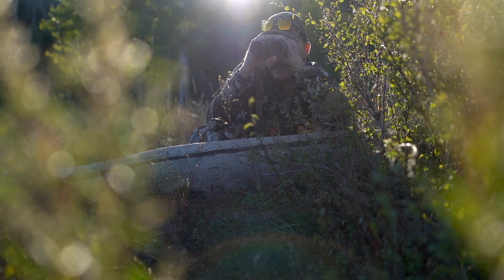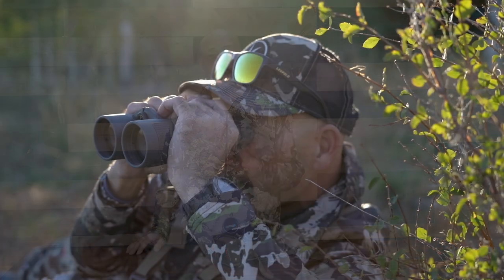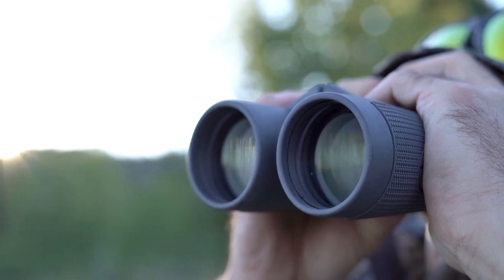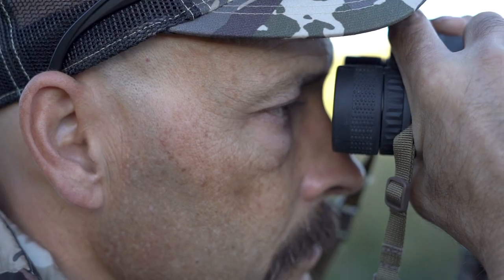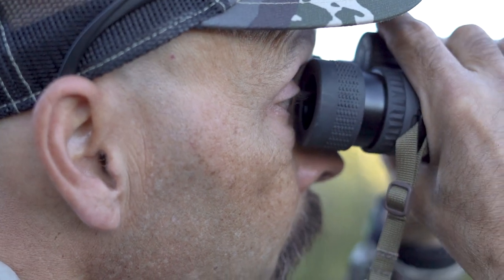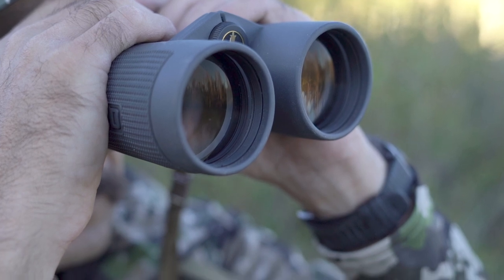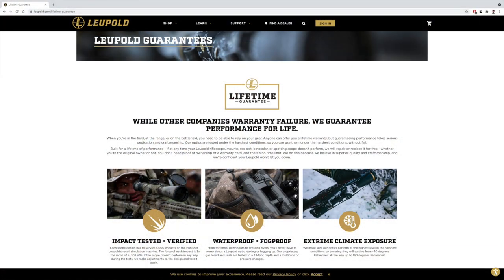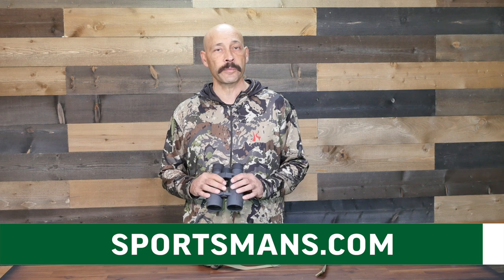Review: Leupold BX-5 Santiam Binoculars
Professional firearms instructor and hunting enthusiast Dan Kidder takes us through one of Leupold's most versatile and sought after binos: the BX-5 Santiam HD Binoculars.  See why Leupold is one of the leaders in the optics industry.

Featured Products:
Leupold BX-5 Santiam HD Full Size Binocular